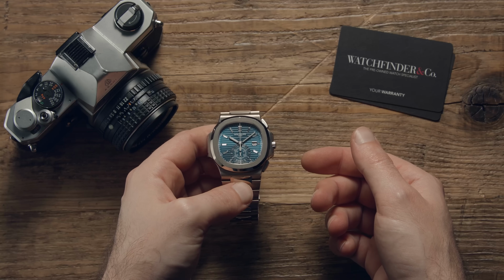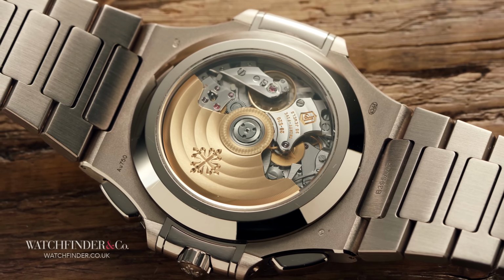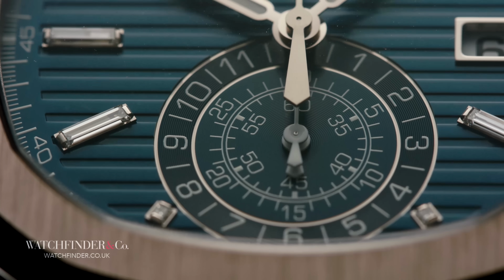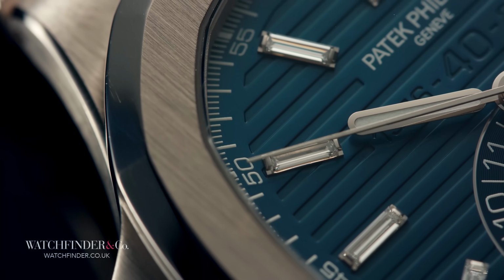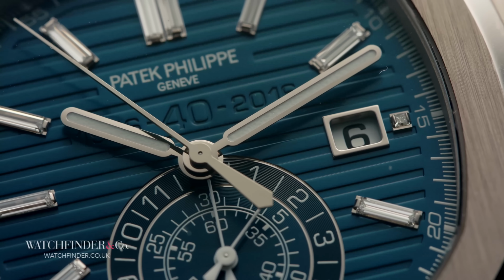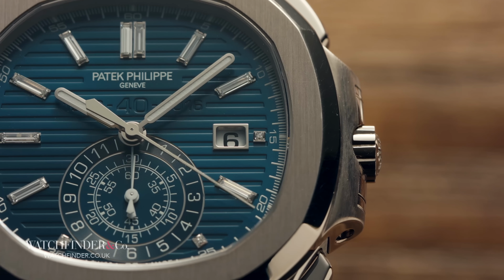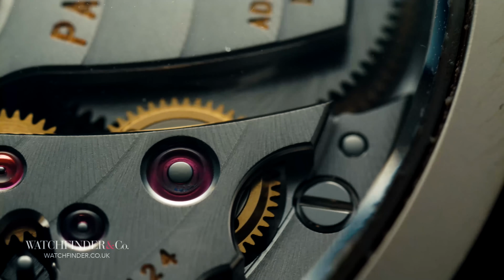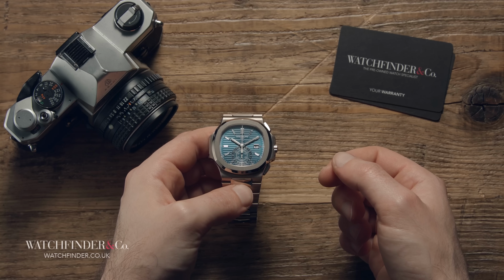What's So Special About This $1M Patek Philippe Watch?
In 1976, Patek Philippe boss Philippe Stern made a decision that would change the watchmaker overnight. In the face of an uncertain future for one of Switzerland’s most prestigious and revered brands, he gave the green light to an outrageous new luxury sports watch called the Nautilus. Little did he know that it would become one of the most desirable watches ever made. The 5976 celebrates 40 years of the Nautilus and is now competing to be one of the most expensive you can actually buy—and we’ve got one. Here are five things about this watch that we just did not expect.

Featured Watches:
Patek Philippe Nautilus 5976/1G